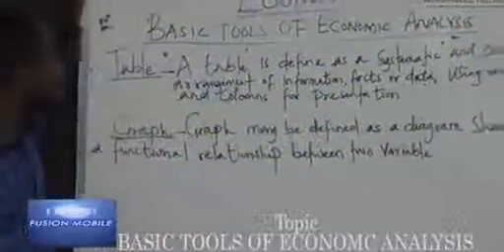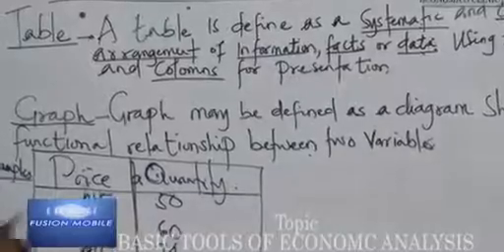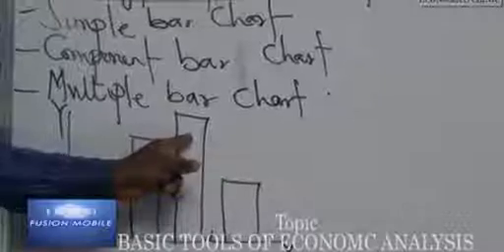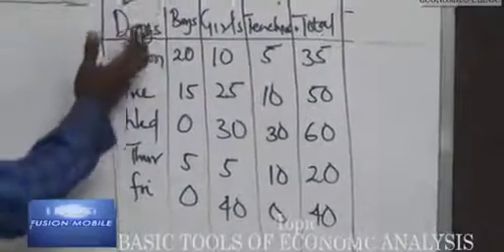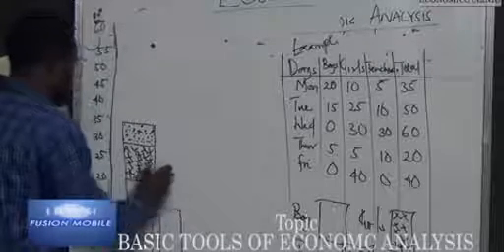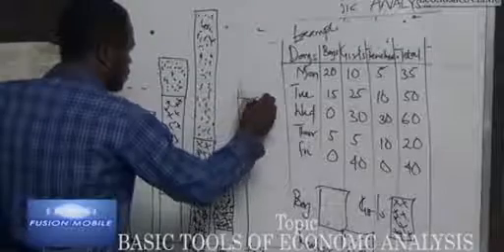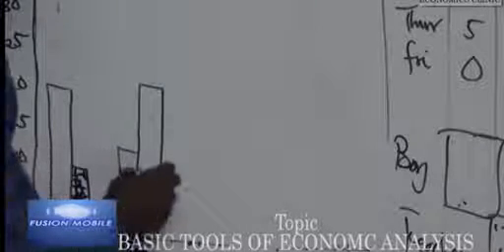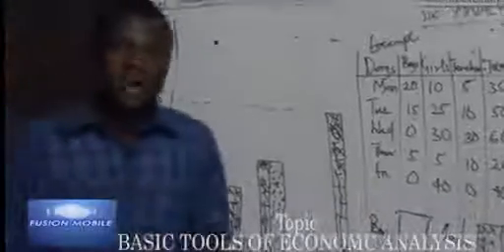Basic Tools of Economic Analysis [JAMB Tutorial, WAEC, NECO, Post-UTME, NABTEB]